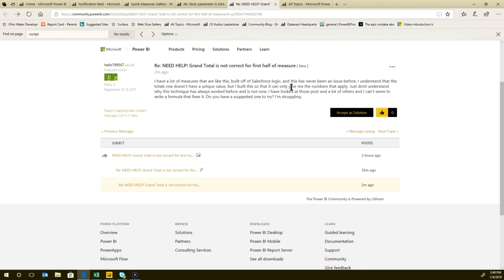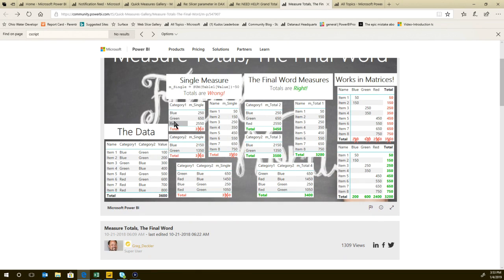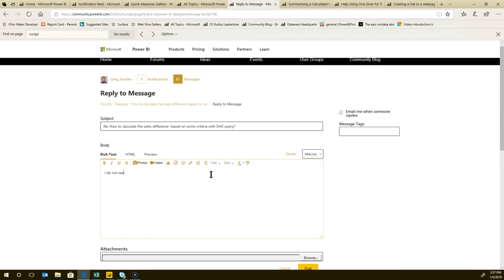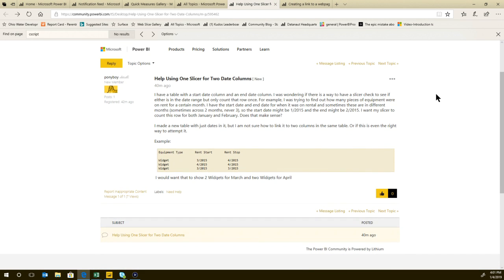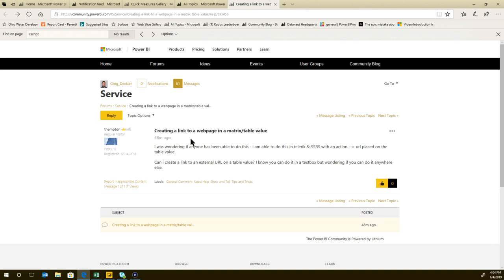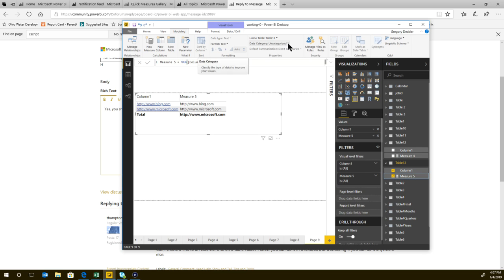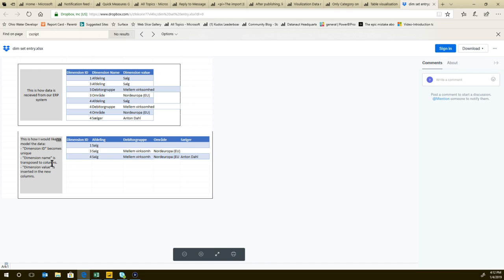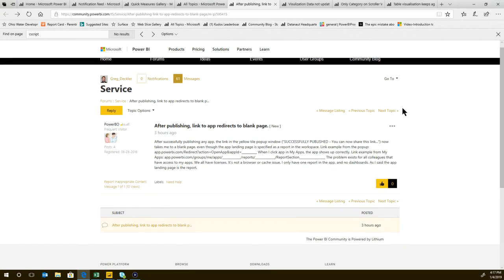Jan 4 2019 Session 2: Watch Me Answering Power BI Forum Questions